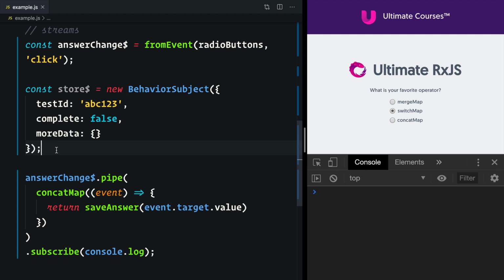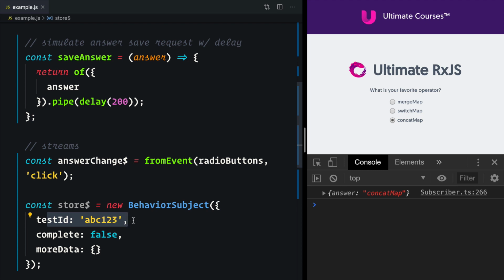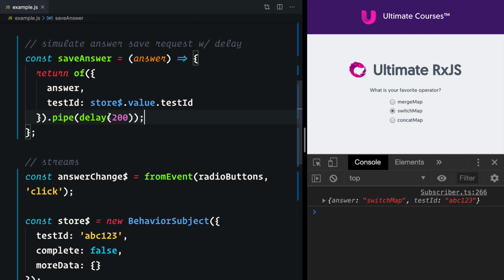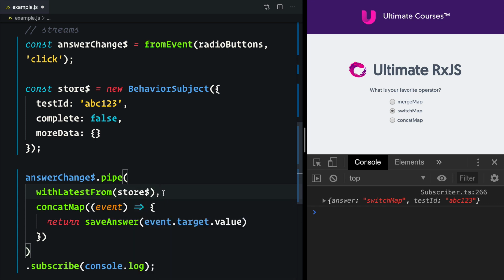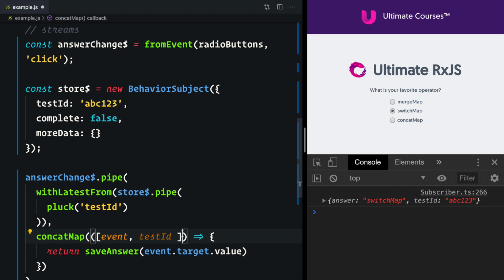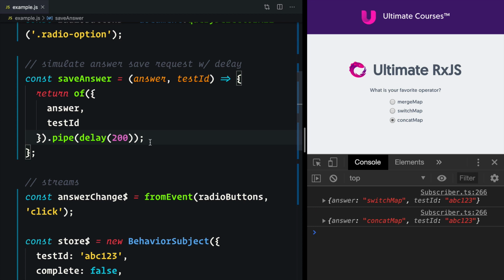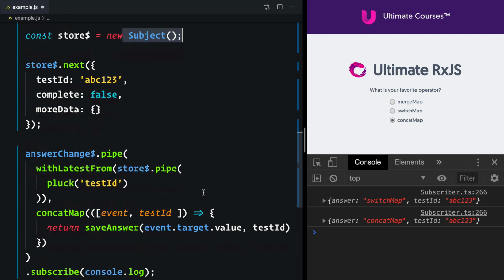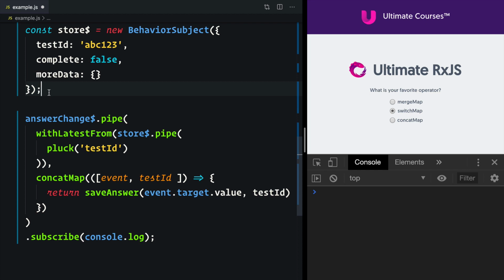33 Use combination operators to access state from secondary streams